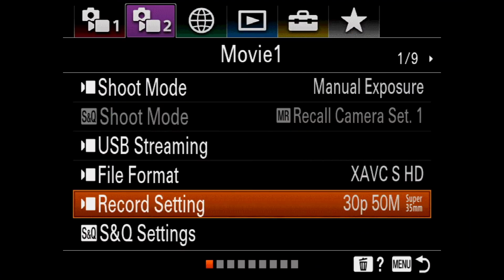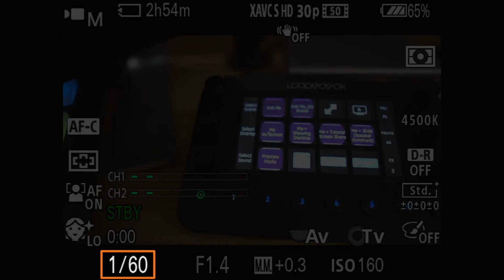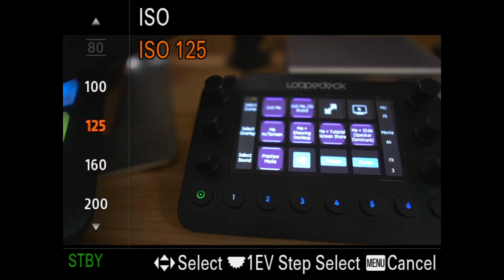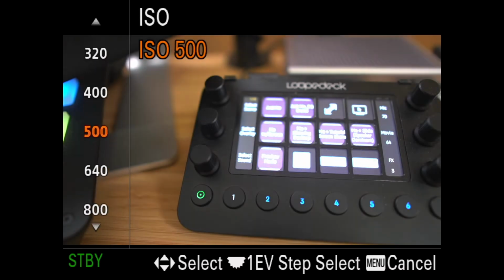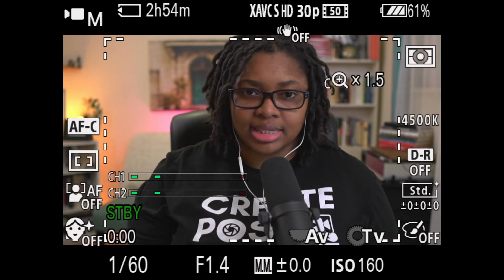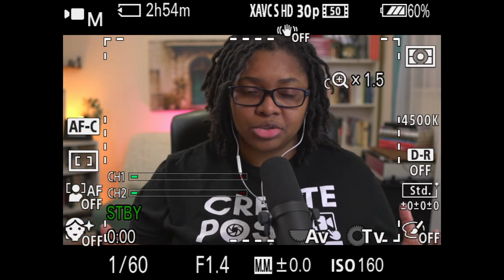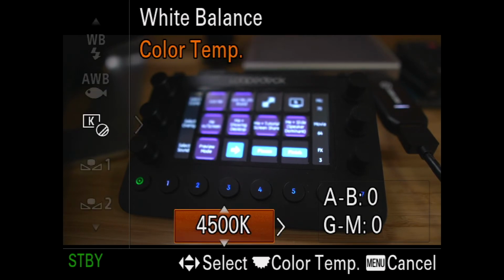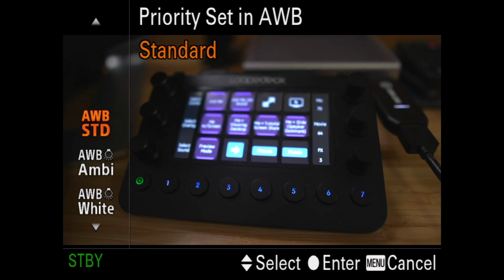Best Live Stream Camera Settings - Sony ZV E10 Demo: Ecamm Simplified (7/19)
In this video, Diana shows you the best live stream camera settings for your mirrorless camera, in this case a Sony ZV E10 demo. But you can follow along with your own camera and still learn something helpful.

Chapters

00:00 Welcome
01:01 Shutter Speed
01:19 Aperature
01:51 ISO
04:24 White Balance
05:27 Lighting

Welcome to Ecamm Simplified, the simplest way for beginners to get up and running quickly with Ecamm Live. Hosted by Diana Gladney, this series of easy tutorial videos takes you through every aspect of the software from first run to advanced techniques.

Whether you're live streaming, recording videos, creating a podcast, or just looking to improve your video quality, this series is for you.

Not up and running with Ecamm yet? No problem.